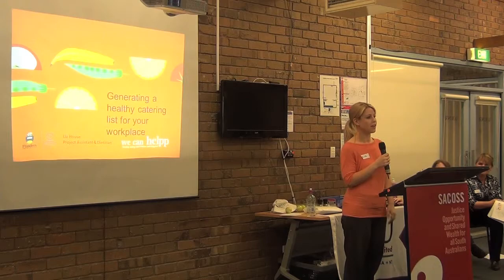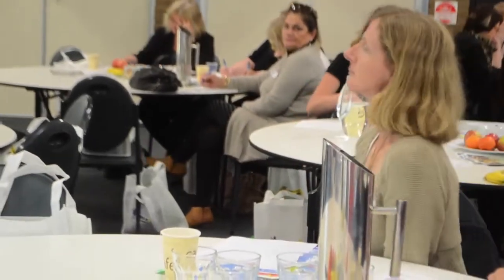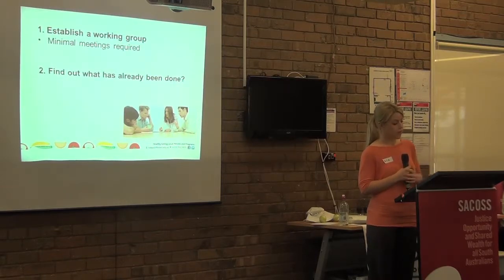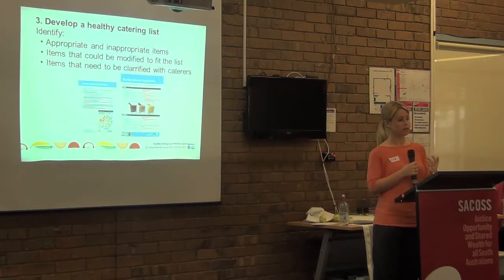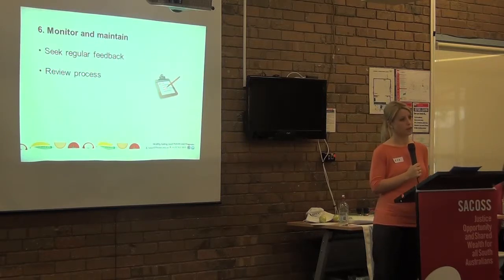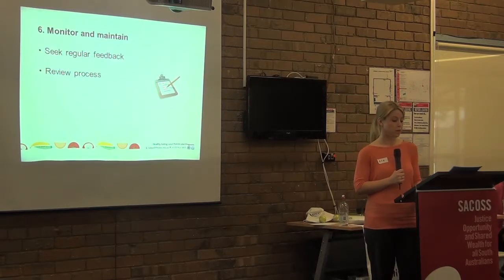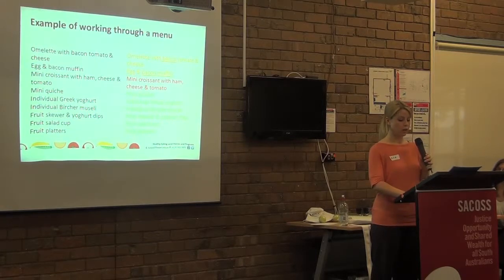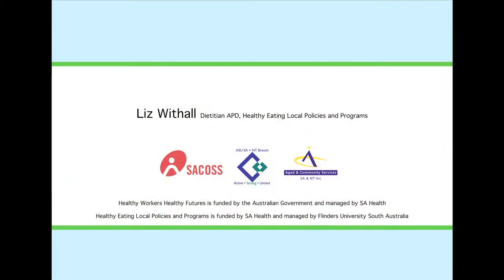How To Make Healthy Workplace Catering Easy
Liz Withall, Accredited Practicing Dietitian, talks through the steps for generating a healthy catering list for your workplace.  This video goes for 20 minutes and we recommend you use the resource "Healthy Food Choices in your Organisation: A Guide to Healthy Catering" which was developed by Healthy Eating Local Policies and Programs at Flinders University.